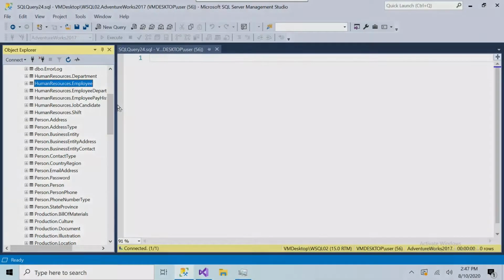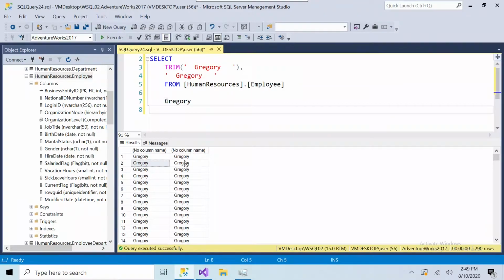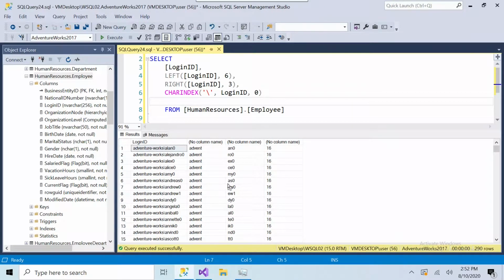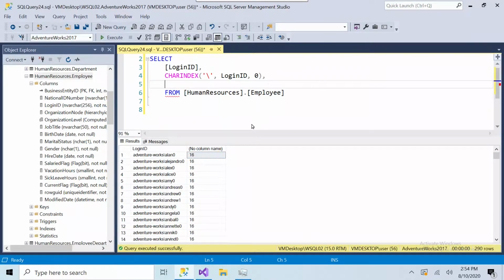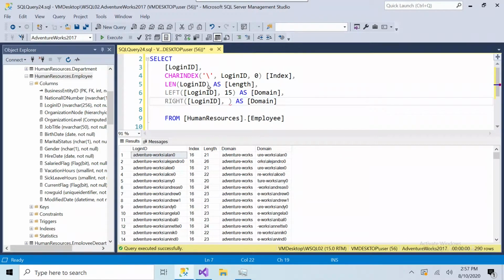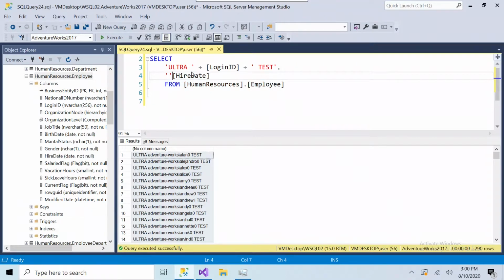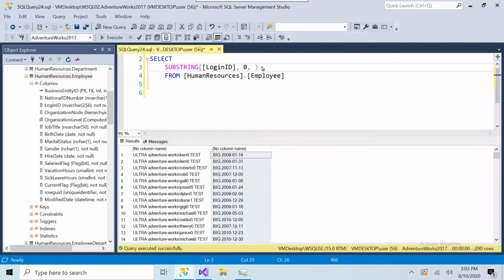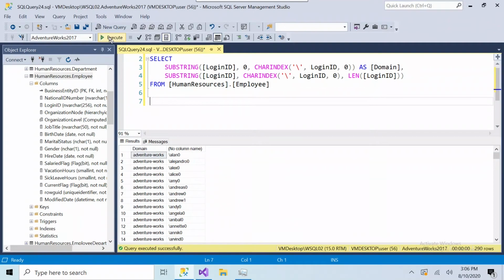Learn SQL Commands | Strings and Characters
2. Examples of common string functions used to work with characters in a string field. Commands reviewed include LEN(), RIGHT(), LEFT(), SUBSTRING() and CHARINDEX().